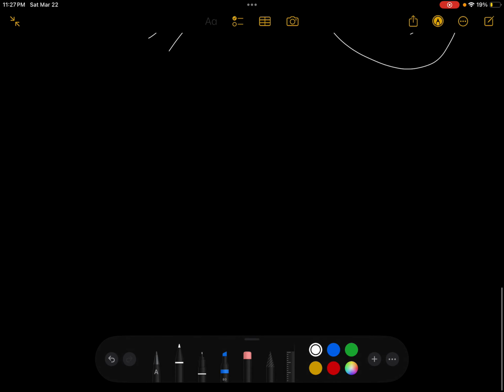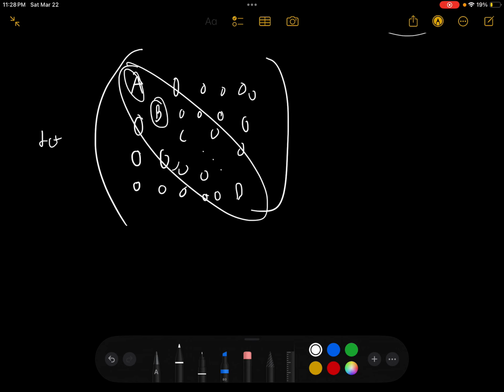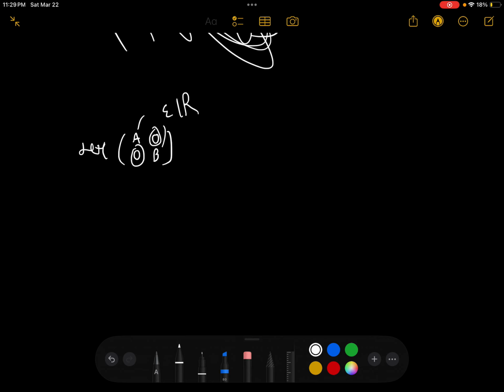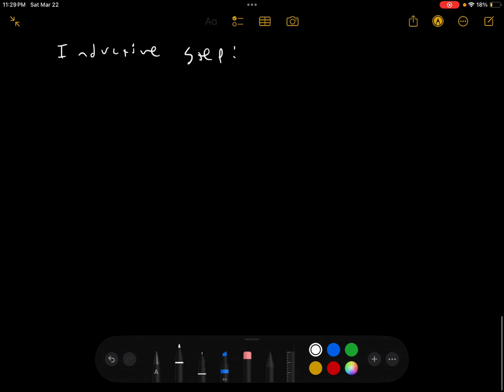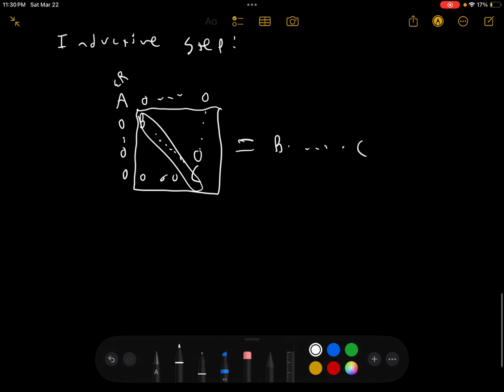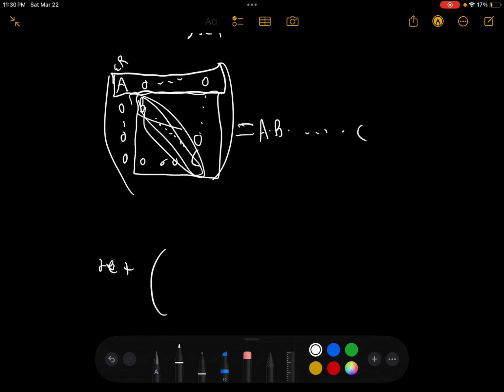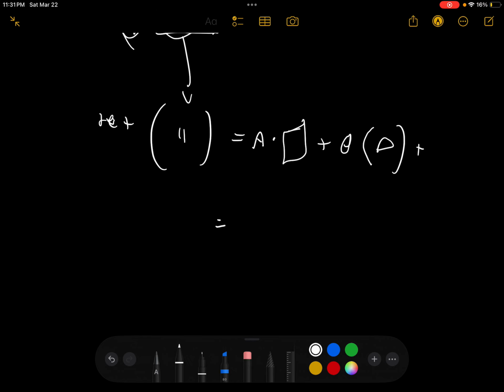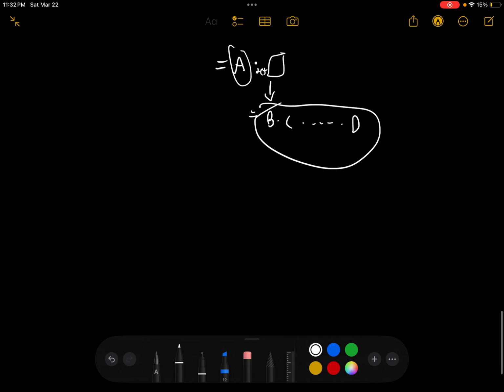Proof that the determinant of a diagonal matrix is the product of the diagonals